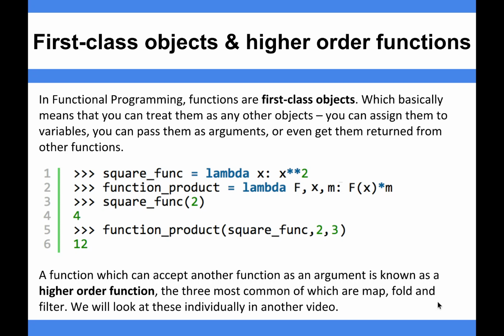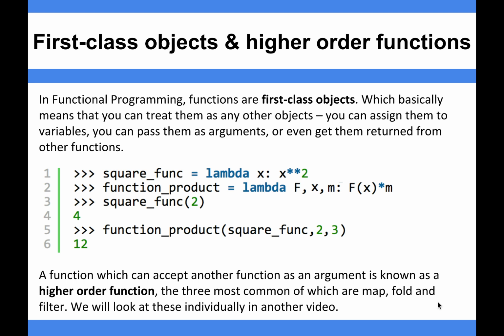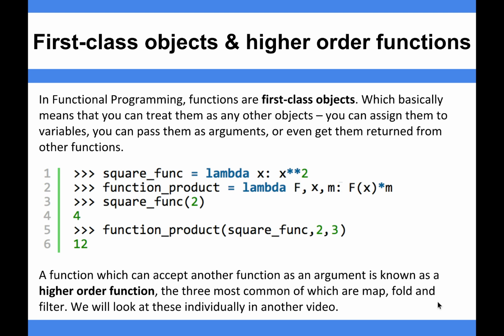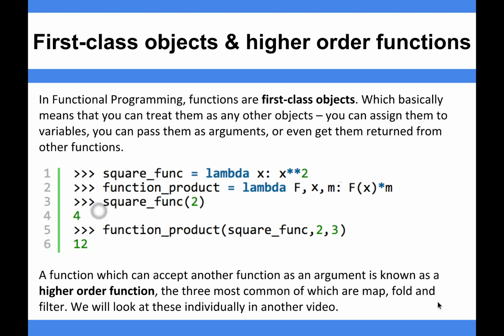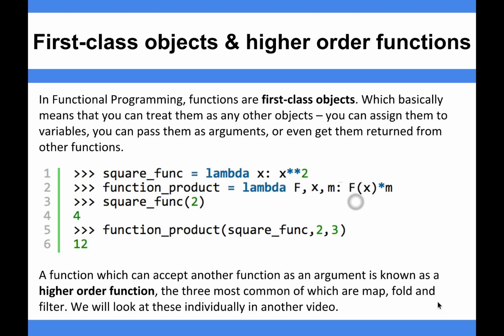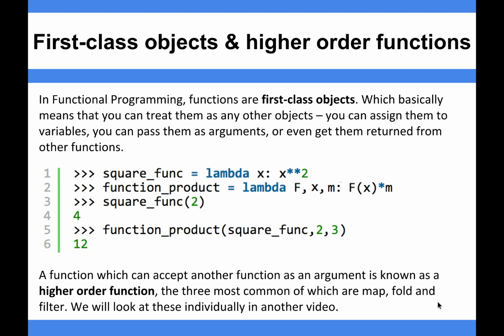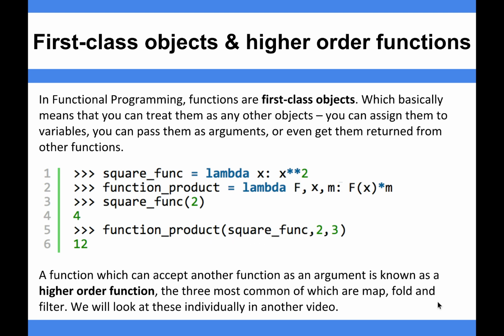Functional Programming - First class objects & higher order functions